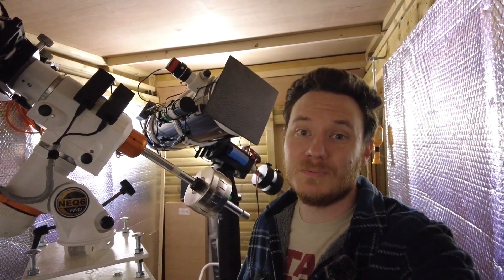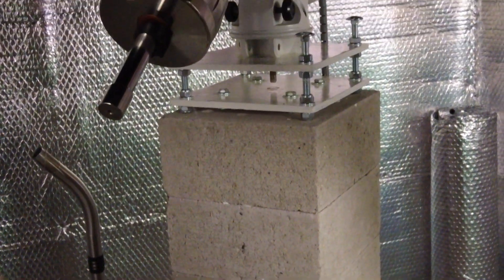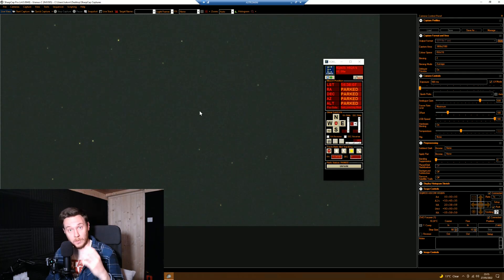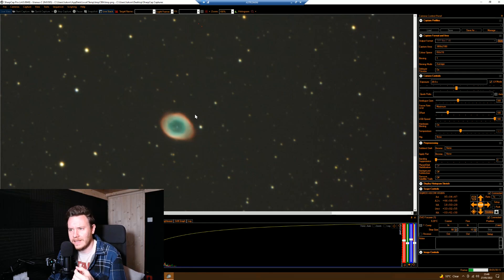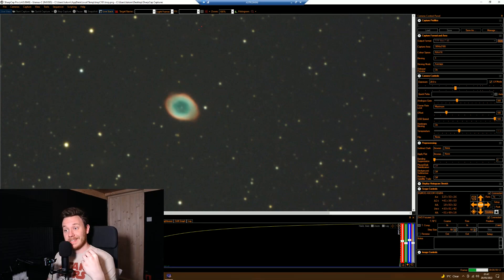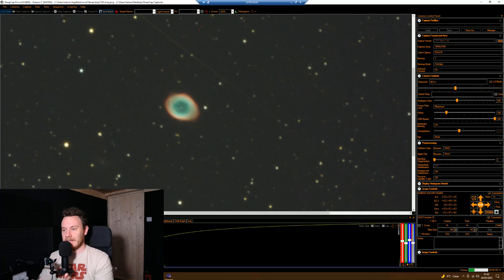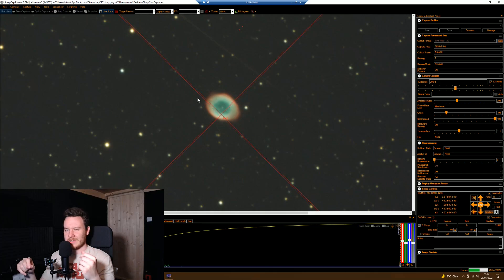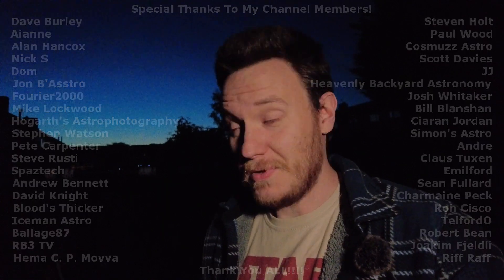It FINALLY Happened! - New Observatory First Light with the Player One Uranus-C Cam!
Well guys, it took a while but it finally happened! - A clear sky and first light for my newly built observatory, and first light with the new camera!
I hope you enjoy this attempt at a new video format!